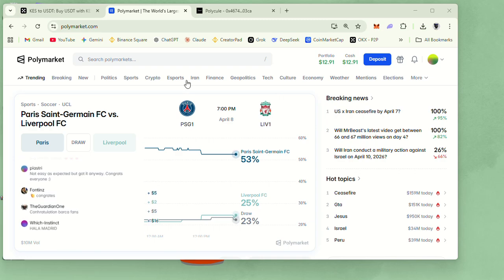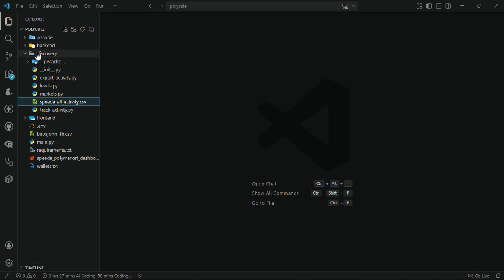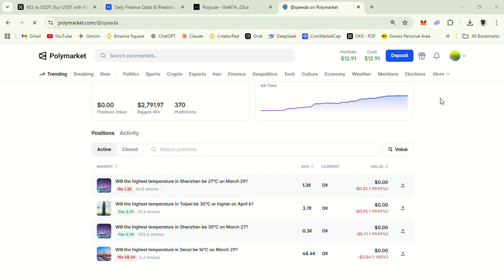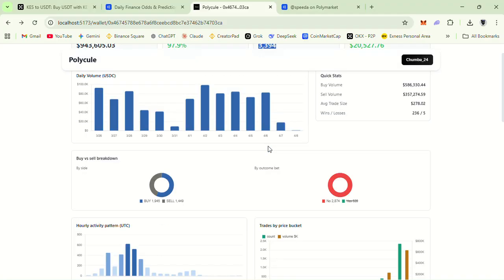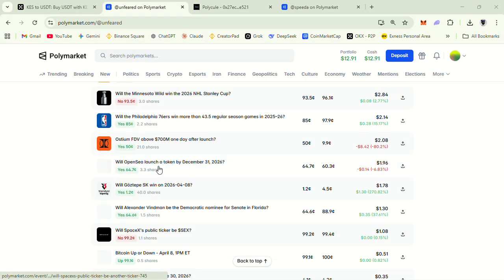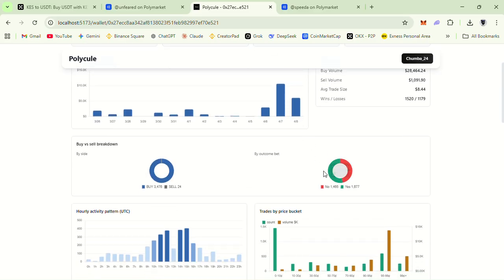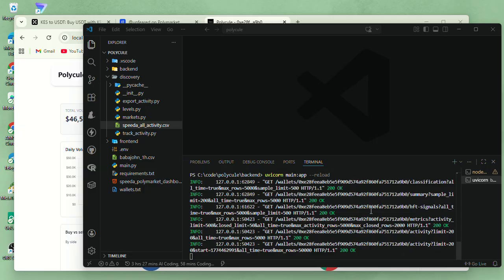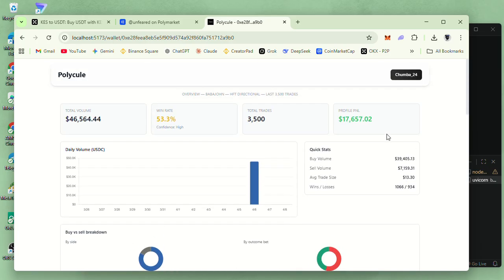POLYCULE DASHBOARD: DAY 1 BUILDING A SMART ANALYTICS TOOL FOR POLYMARKET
My analysis might not always be perfect — and that’s exactly why I started building a powerful analytics tool to level things up.

In this video, I introduce an intelligent dashboard that can:

Discover high PnL wallets
Analyze wallet performance in depth
Track and break down ANY wallet — completely free

This is Day 1 of building Polycule Dashboard, and we’re just getting started.

Watch till the end and drop your suggestions.

What features do you want to see added tomorrow?